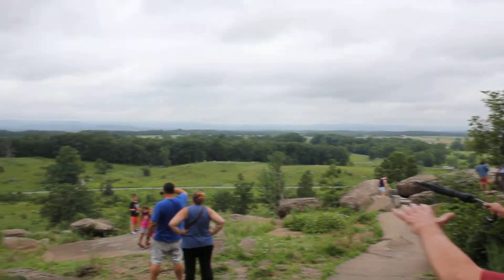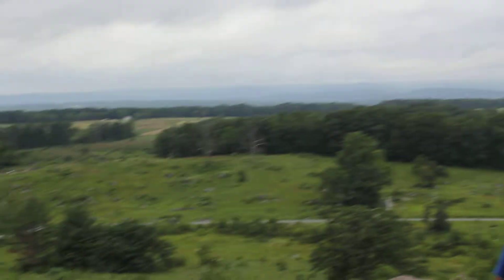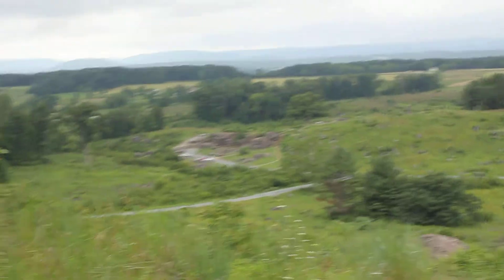Gettysburg - Overlooking the battlefield and Devil's Den from Little Round Top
It was from this hill that Union forces, under the command of Brig. Gen. Gouverneur Warren, repelled multiple attacks by Confederate infantry on July 2, 1863.  To the lower left is Devil's Den, a cluster of large boulders that was used by several brigades as a firing position of canons and riflemen onto Little Round Top.